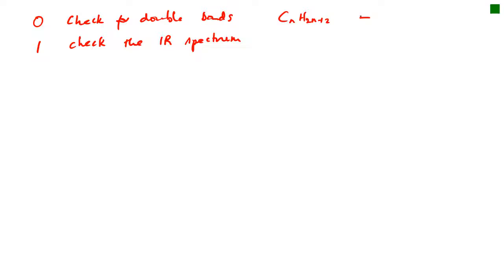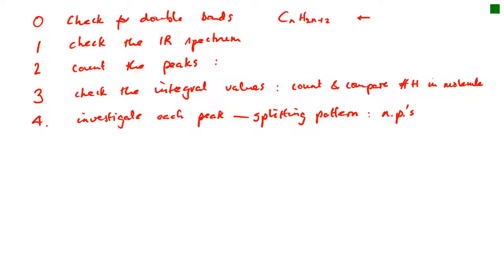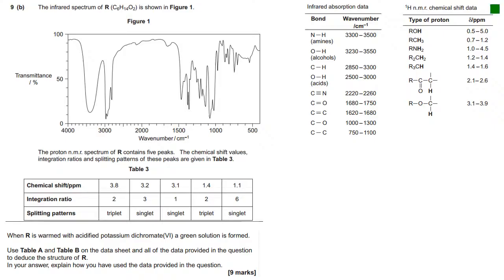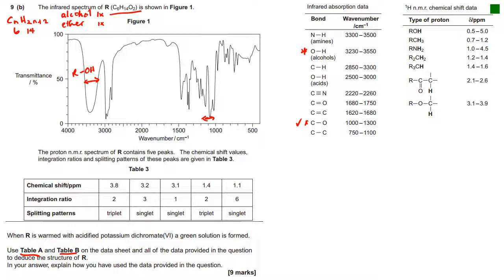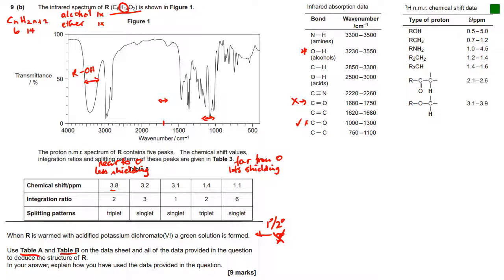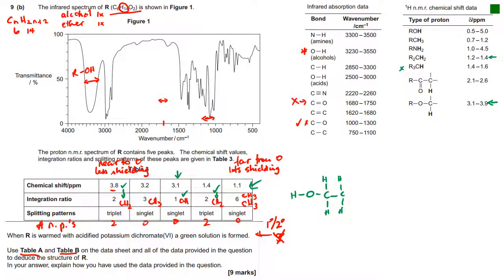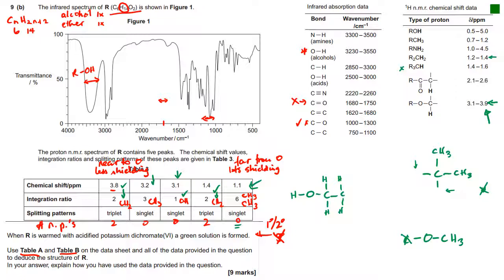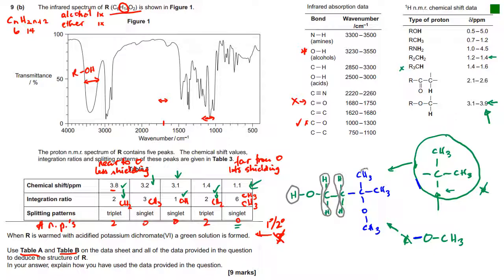proton NMR worked example 2